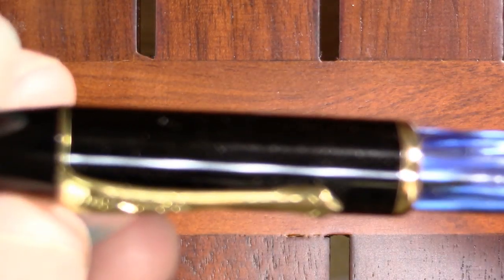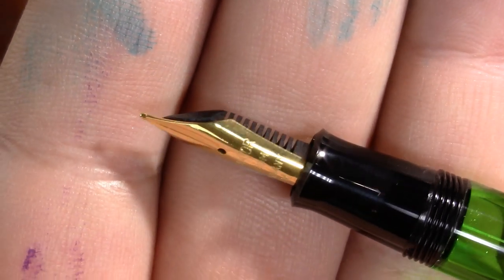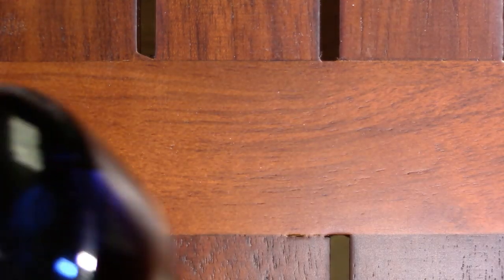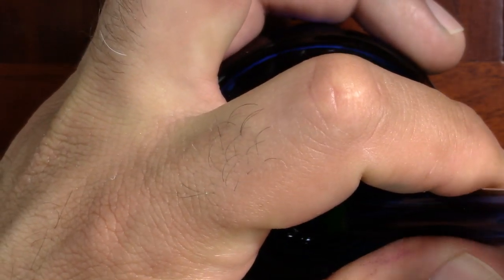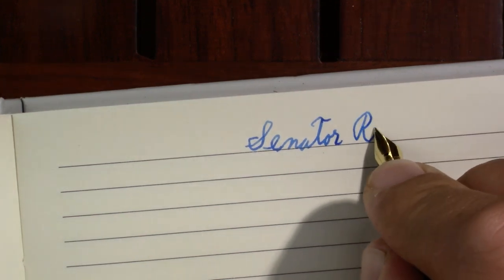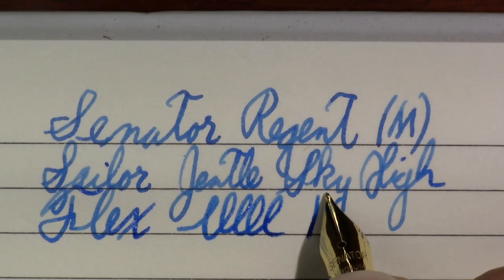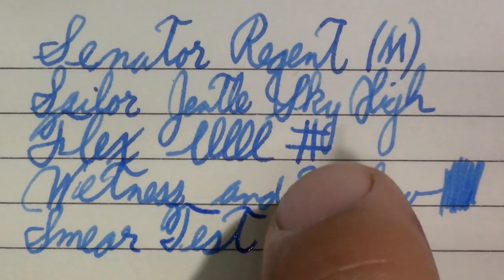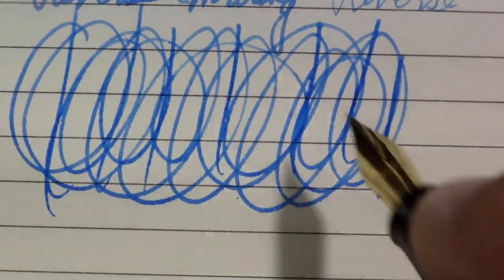First Impressions: Senator Regent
I give my first impressions of the Senator Regent Fountain pen. I immediately mis-identify the pen as Chinese when it is actually from Taiwan, and imported from Germany.